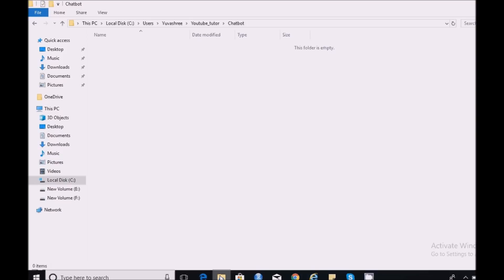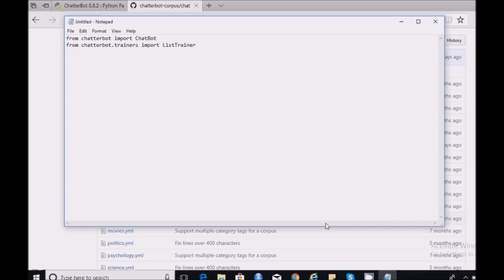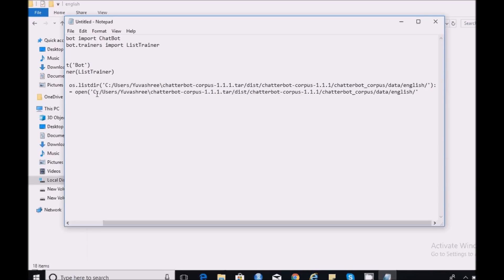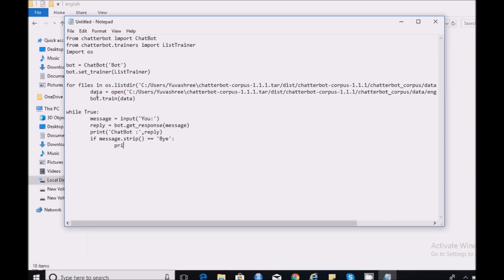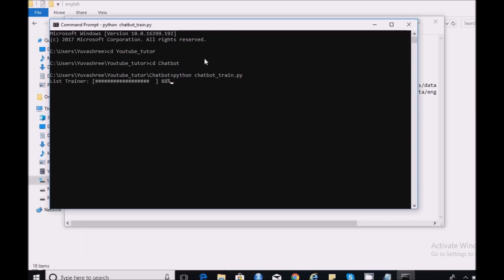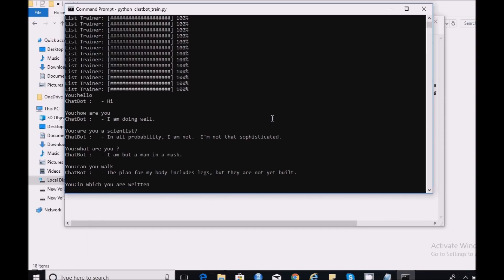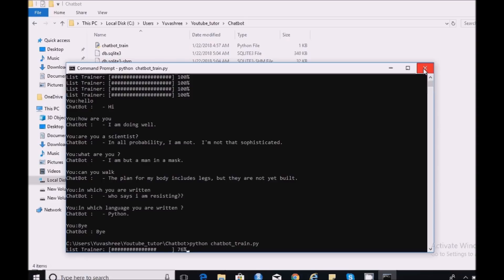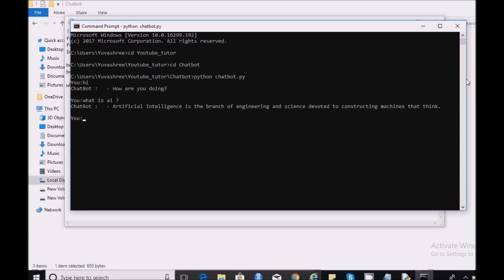Create your own Chatbot using Python #1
How to create your own chatbot using python language. Please also check the other parts of the tutorial on the same topic,